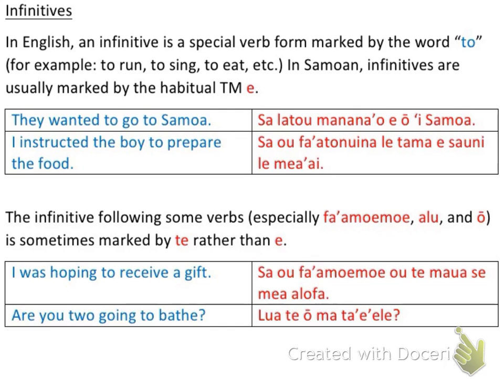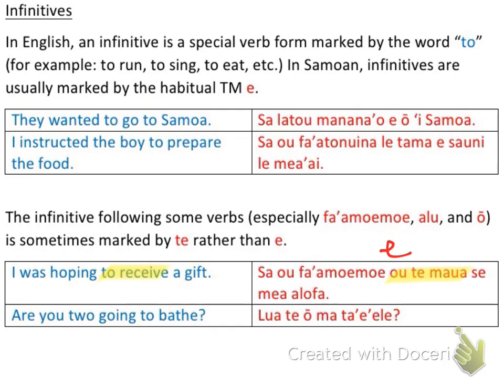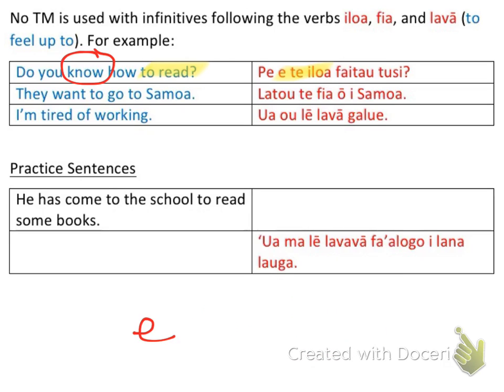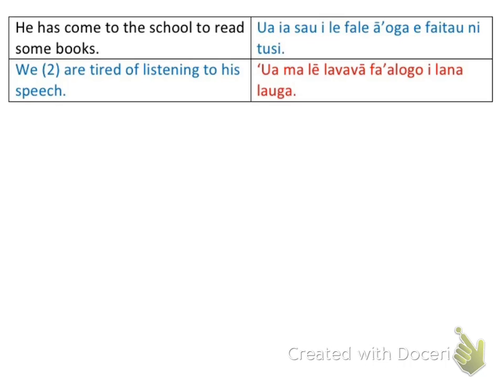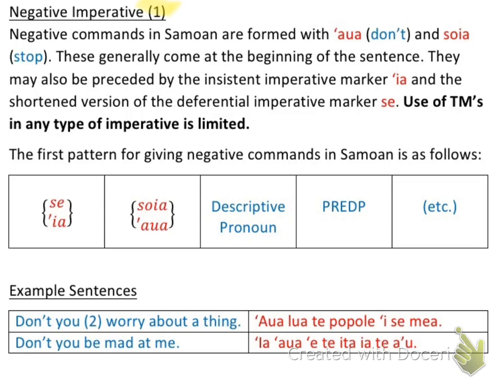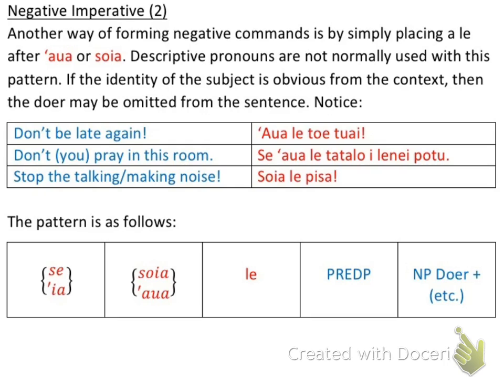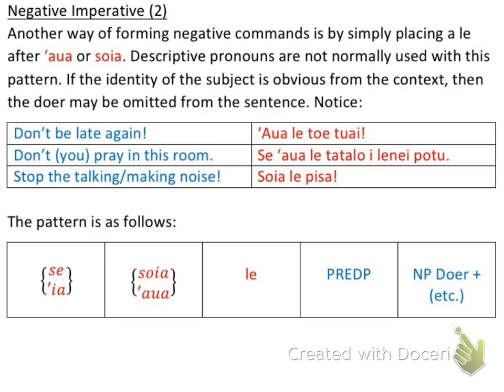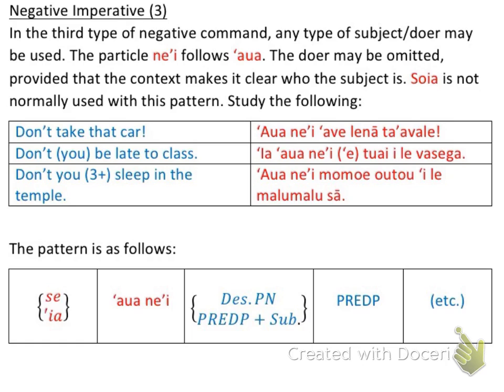(58) Infinitives (to+verb) & Negative Imperatives (Commands) | Samoan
Learn how to correctly state negative commands as well as form infinitives (to + verb).